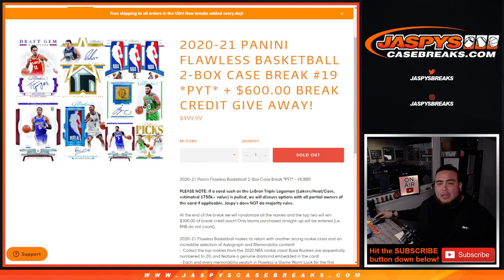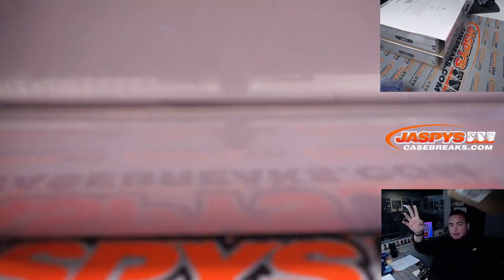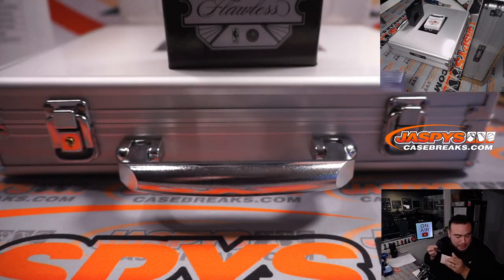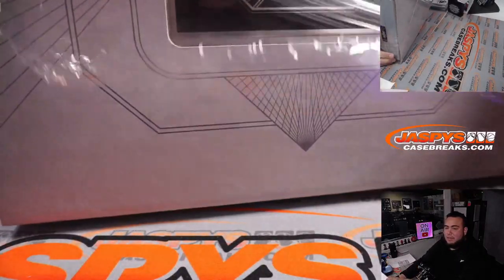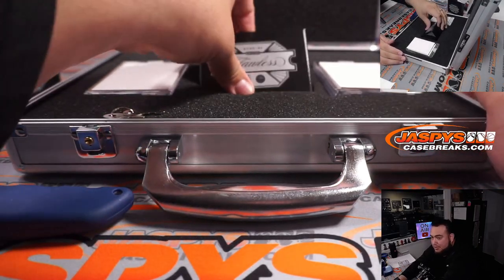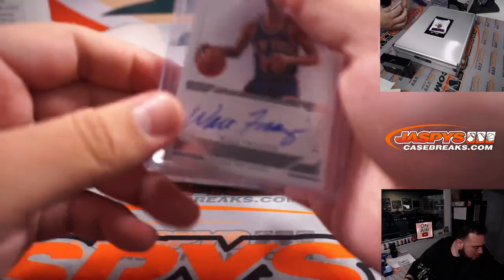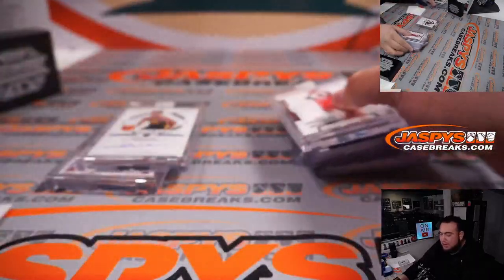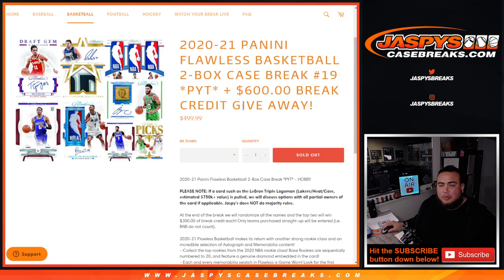Fri. 3/4/22 - 2020-21 Panini Flawless Basketball 2-Box Case Break #19 *PYT*